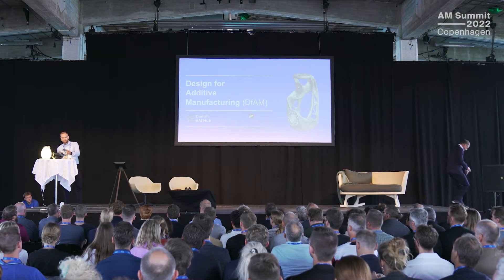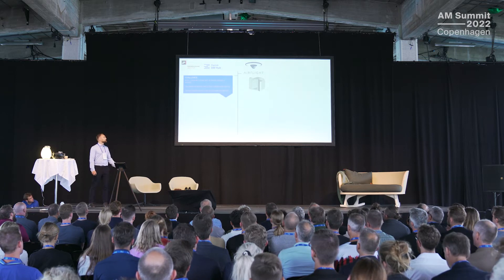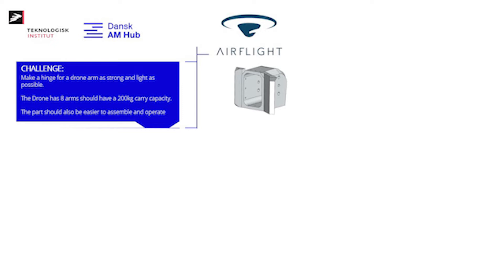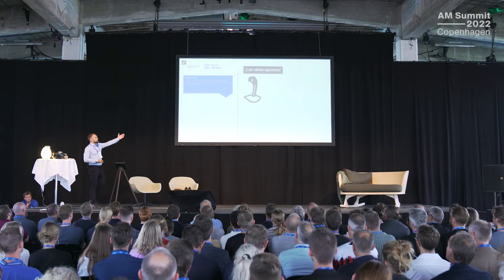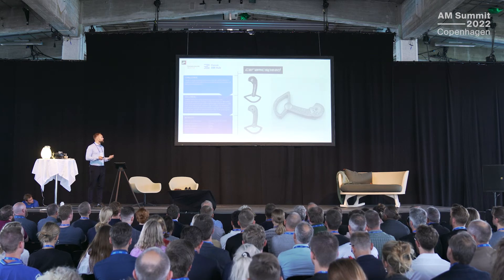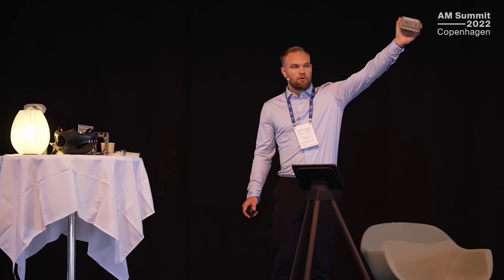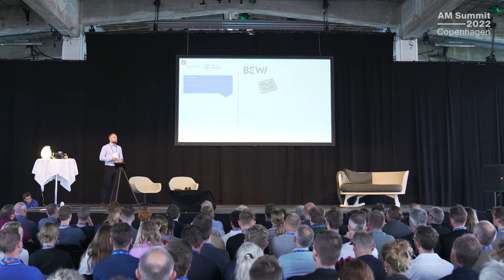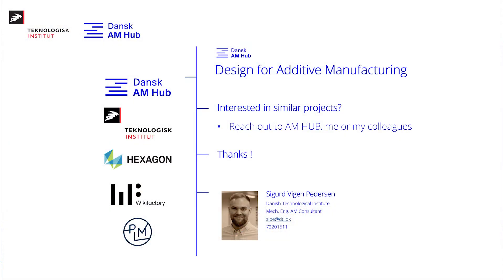AM Summit 2022: Sigurd Vigen Pedersen, AM Consultant, Danish Technological Institute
Session: Generative Design

* Introduction to Generative Design by Tim Frank Andersen, CEO and Co-Founder, Liveshopper
* Design for Additive Manufacturing (DfAM) panel presentations by Sigurd Vigen Pedersen, AM Consultant, Danish Technological Institute
* How to rethink design with AM technology by Mathieu Pérennou, Additive Manufacturing Solutions Director, Hexagon Manufacturing Intelligence